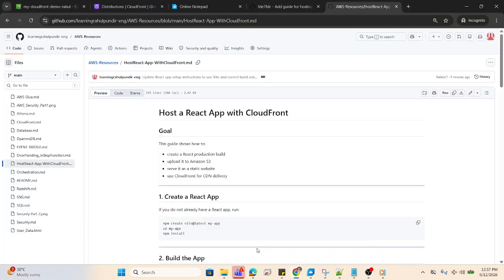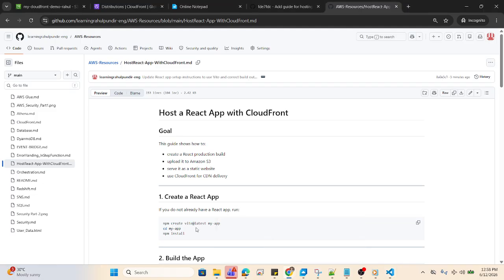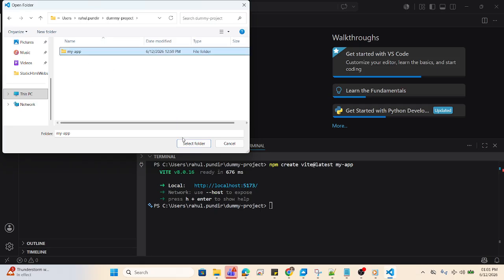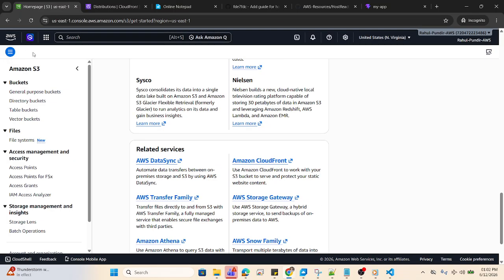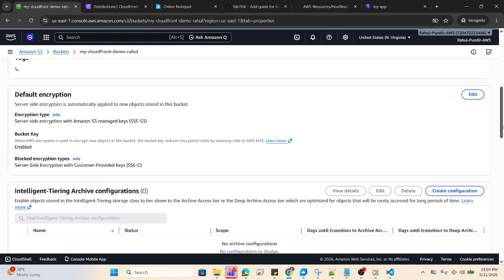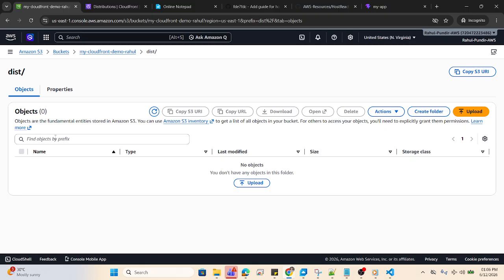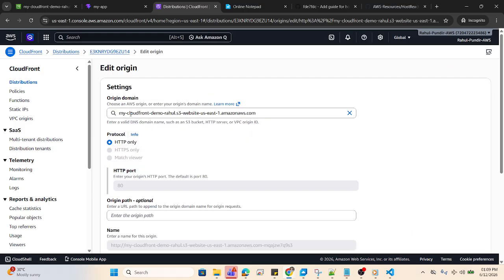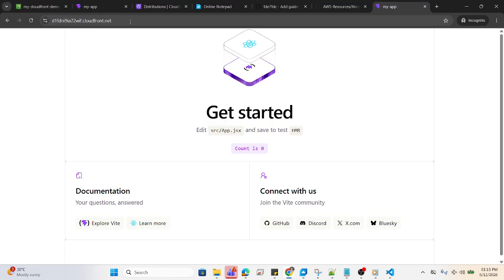Part-26 || Host React App on AWS | S3 + CloudFront Deployment Step by Step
Hi everyone, welcome back to my AWS series! 🚀

In this video, I will show you how to deploy a React application on AWS using S3 and CloudFront.

We will build a React app, upload the production build to an S3 bucket, enable static website hosting, and then use CloudFront CDN to deliver the application globally with high performance.

CloudFront helps improve speed by caching content at edge locations, reducing latency and making your app faster for users worldwide.

✅ What you will learn:
- Build React app using Vite / npm
- Upload React build to S3
- Enable static website hosting
- Configure S3 bucket permissions
- Create CloudFront distribution
- Fix caching issues using invalidation
- Access app via CloudFront CDN

📌 This is a real-world AWS project for beginners and DevOps learners.

👉 Architecture:
User → CloudFront → S3 → React App

⚠️ Note:
Make sure to delete resources after the demo to avoid AWS charges.